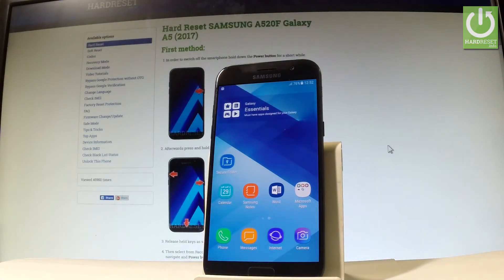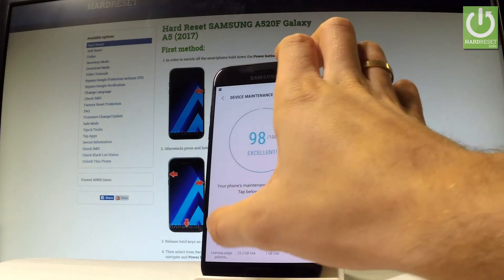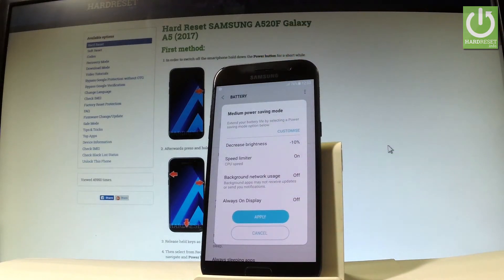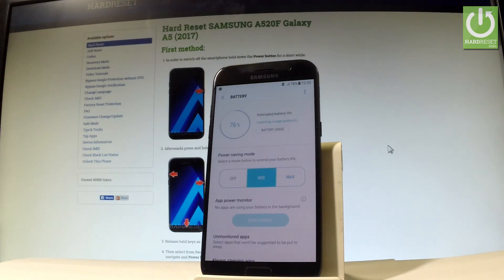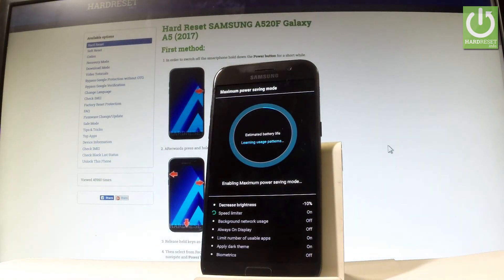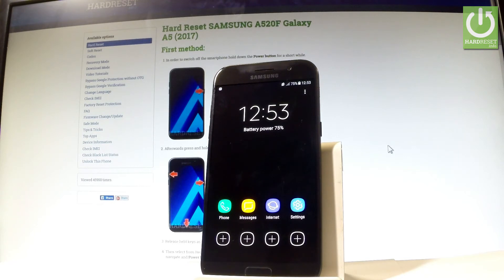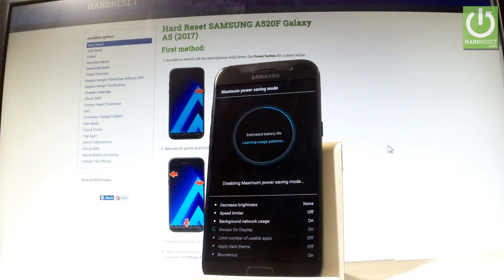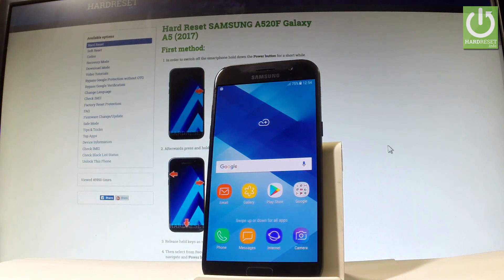Power Saving Mode in SAMSUNG Galaxy A5 (2017) - Save Battery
How to use battery saver in SAMSUNG A520F Galaxy A5 (2017)? How to enaable battery saver in SAMSUNG A520F Galaxy A5 (2017)? How to extend battery life in SAMSUNG A520F Galaxy A5 (2017)? How to use power saver in SAMSUNG A520F Galaxy A5 (2017)? How to save battery in SAMSUNG A520F Galaxy A5 (2017)?

In order to help improve battery life, battery saver reduces SAMSUNG A520F Galaxy A5 (2017) performance and limits most background data. In Power Saving Mode your device will work longer.